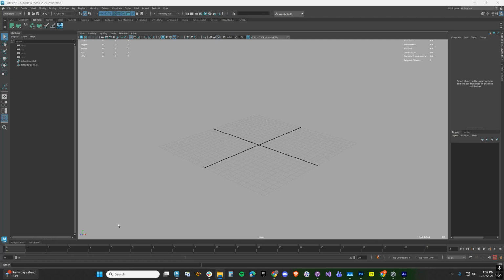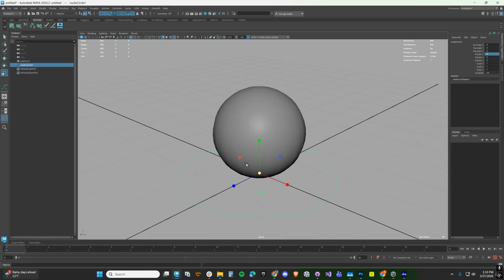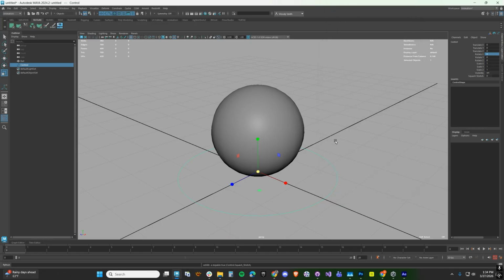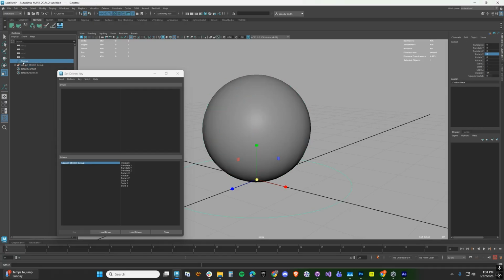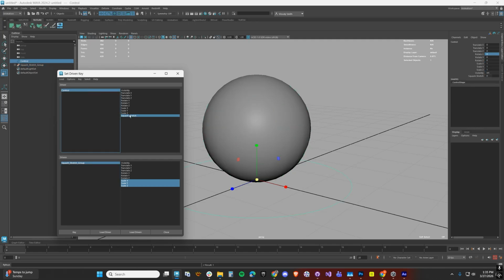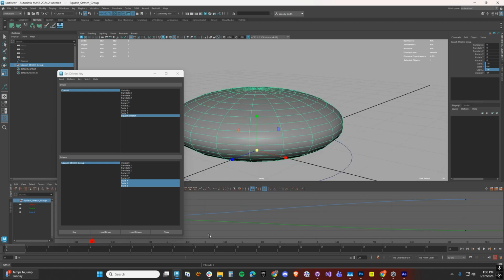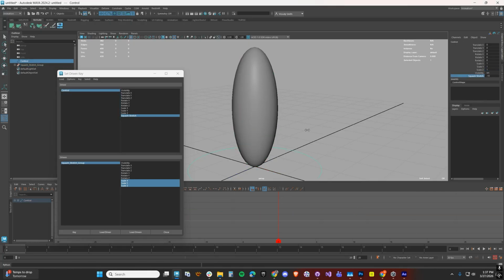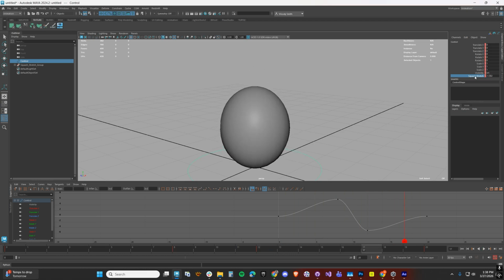3D Animation 101 - Lesson 09 B - Set Driven Key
In this simple exercise, students will get more experience in working with set driven keys.  We will focus on how to create new Attributes on objects and then use those attributes to drive multiple channels on our target objects.